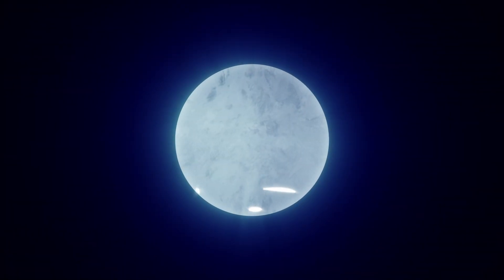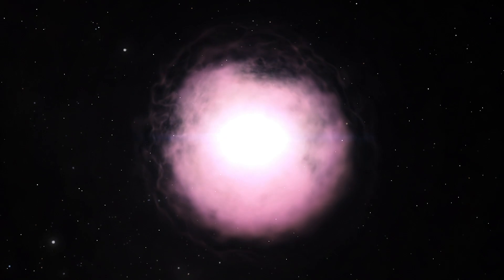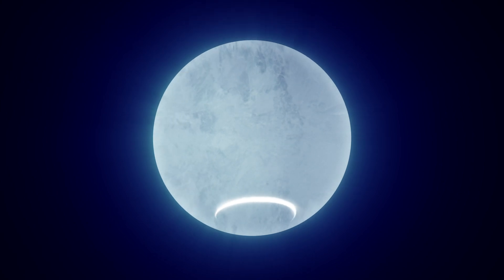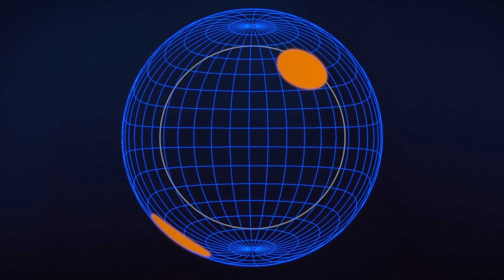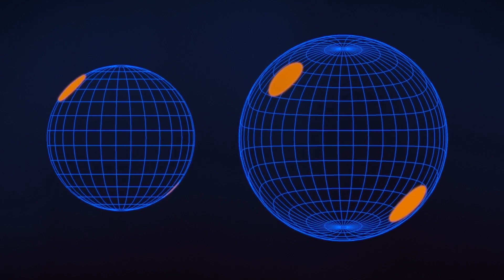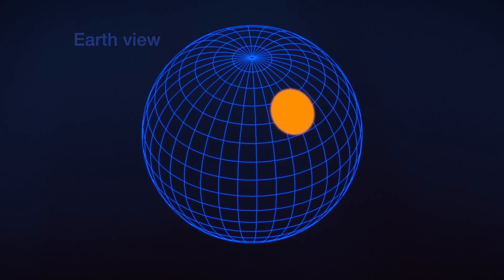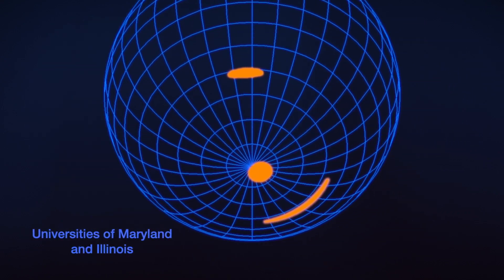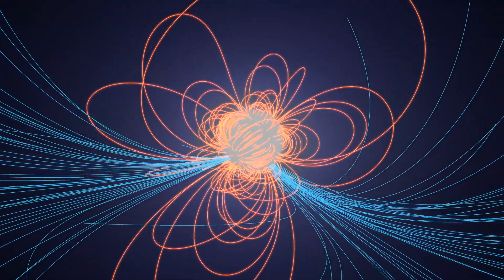'Most Precise' Pulsar Size Measurement to Date Revealed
A study of Pulsar J0030+0451 using the Neutron star Interior Composition Explorer (NICER) has revealed the "most precise and reliable size measurements of a pulsar to date," according to NASA's Goddard Space Flight Center.  Full Story